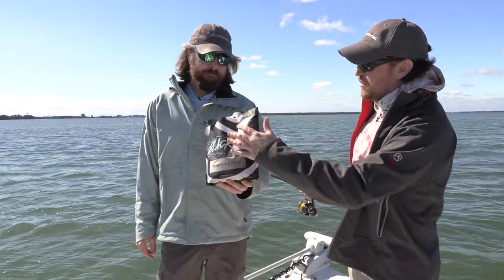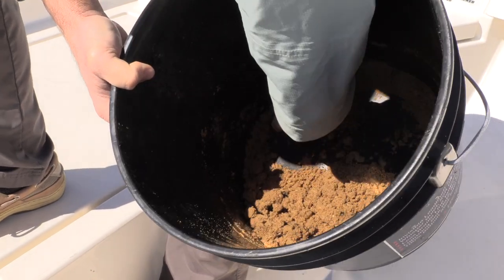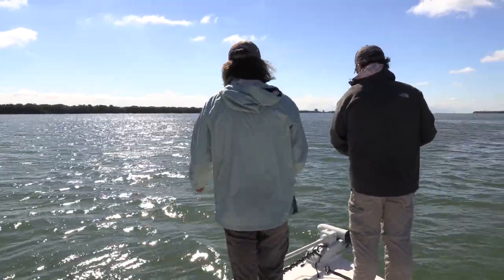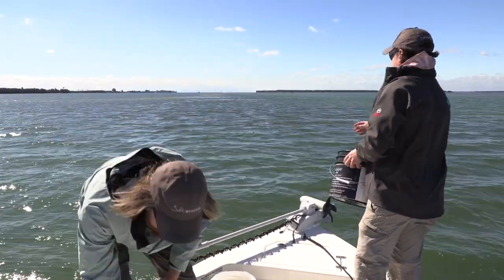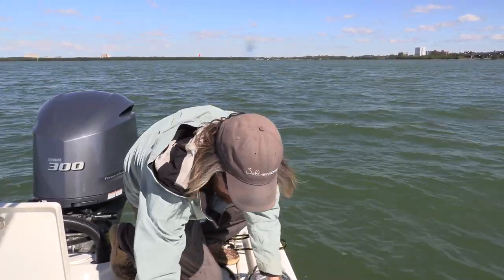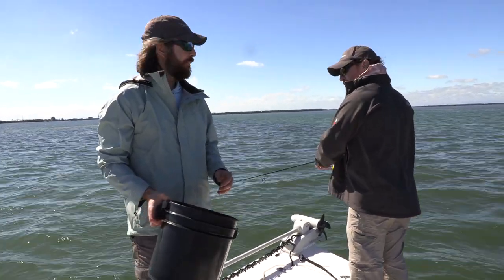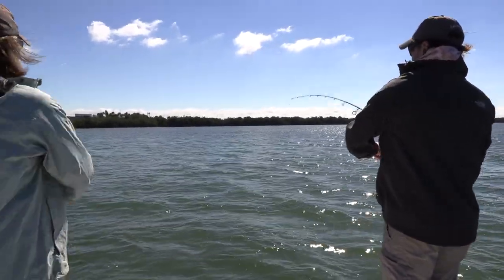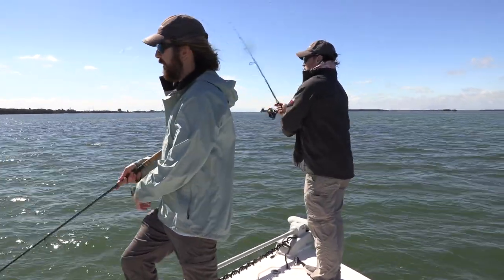How To CHUM UP WHITEBAIT To Your Boat (Even On Cold Days)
Stop paying full price for your tackle and get on the water fishing tips every week.

Do you want the easy way to catch whitebait on the flats? It's Blackout Chum!

Over the last few years, we've tried a bunch of different chums to help net bait on the flats. Some chums were good, some not so good...

At the end of the day, we knew there had to be a better way... so we created Blackout Chum. The only chum powder guaranteed to help you blackout your live well (or it's free).

Check out what happened here in this LIVE (unedited) video where we toss out some Blackout Chum in a few feet of water (right after a cold front)!

Have any questions about this new chum? Let us know down in the comments!